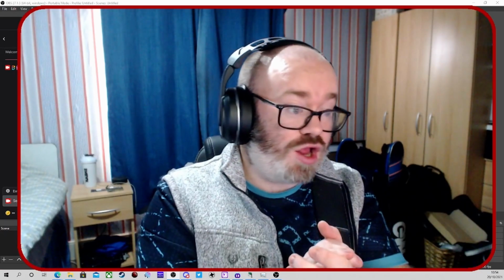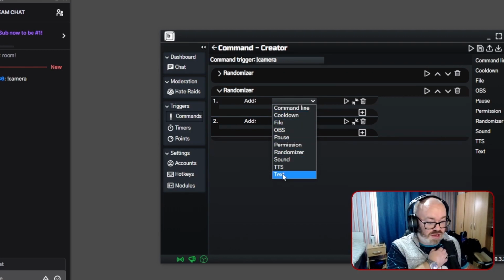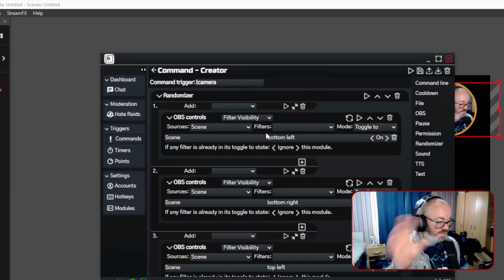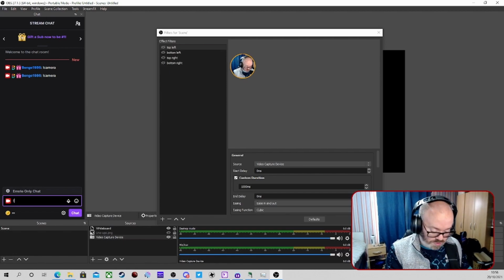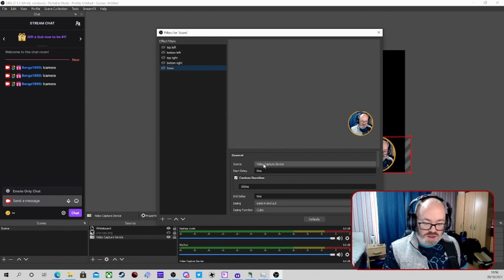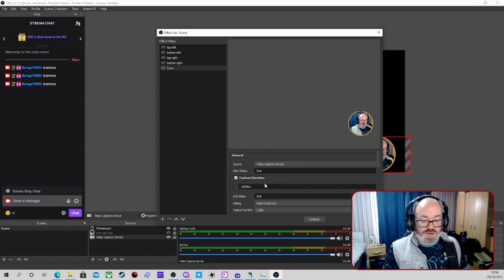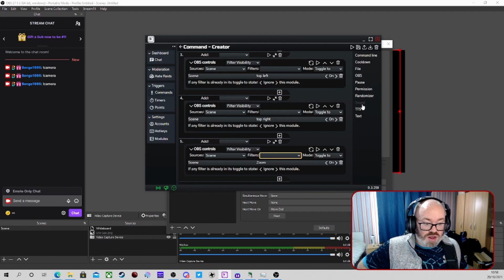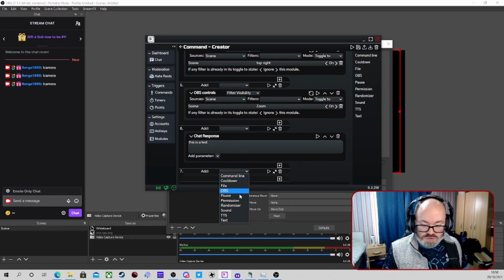Use BIKUBOT to randomize actions inside OBS studio.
In todays video we have a look at the randomizer module inside bikubot to help create fun and exciting effects for your twitch stream inside obs studio.

socials
The three T's

66% . 166/250
Latest member
Dhruv_619♯1605